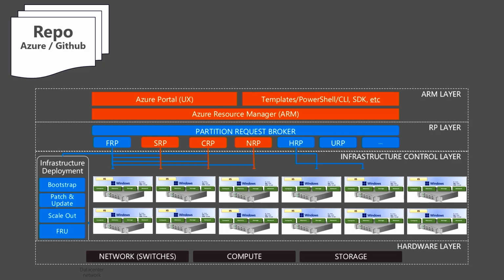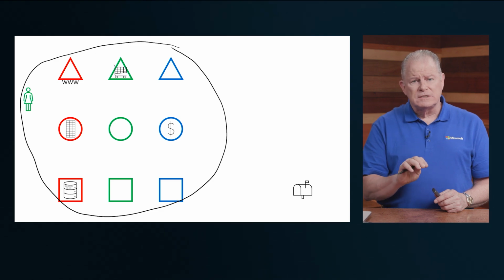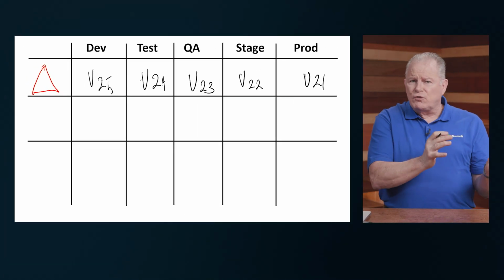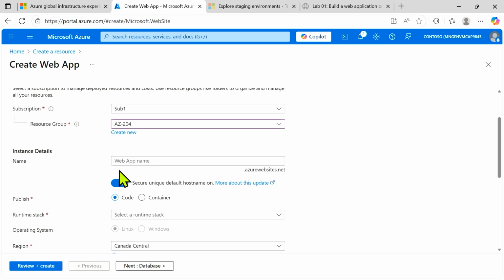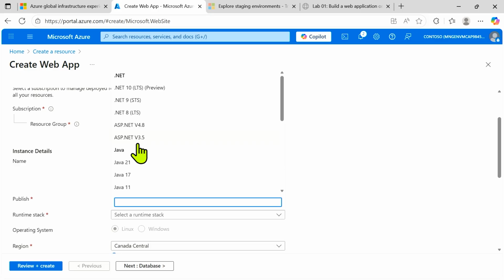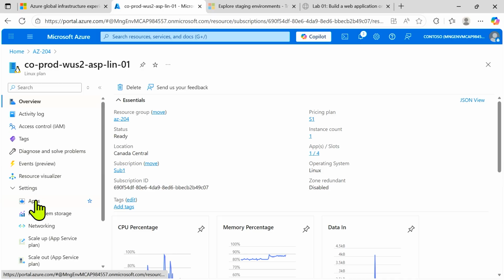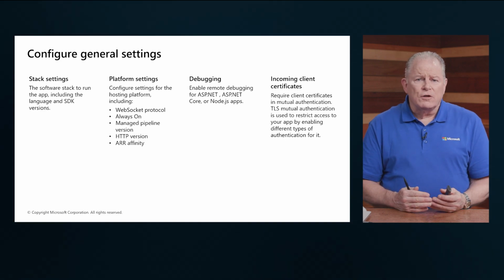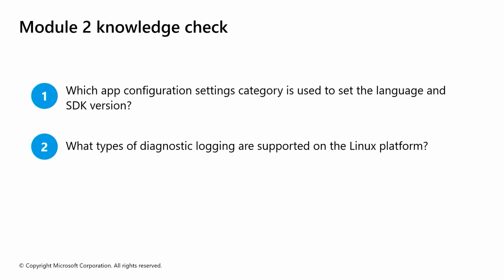Configure web app settings | AZ-204 | Episode 3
Learn how to configure and manage Azure App Service settings to secure, monitor, and customize your web applications. This episode covers application settings, SSL/TLS certificates, diagnostic logging, virtual application mappings, and feature management.

After completing this module, you’ll be able to:
• Create application settings bound to deployment slots
• Explain options for installing SSL/TLS certificates
• Enable diagnostic logging for monitoring and troubleshooting
• Create virtual application-to-directory mappings